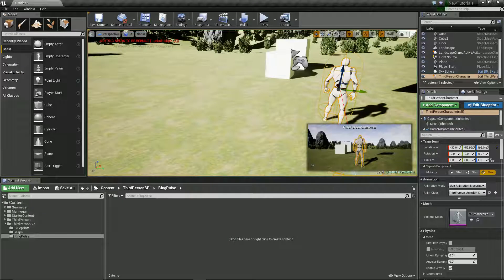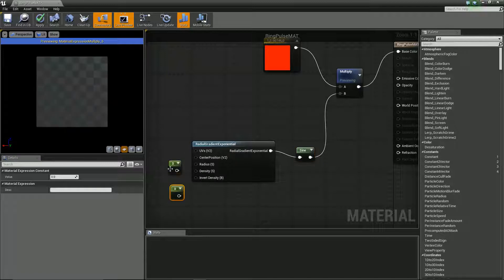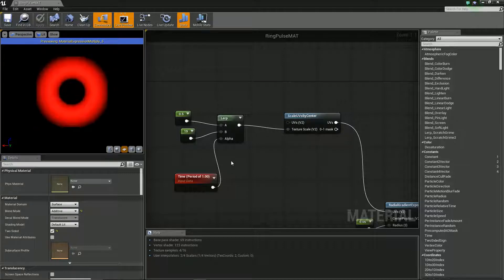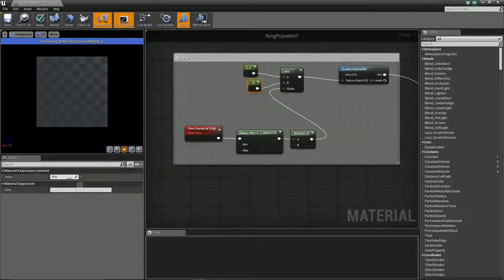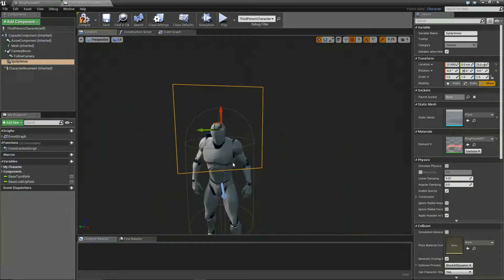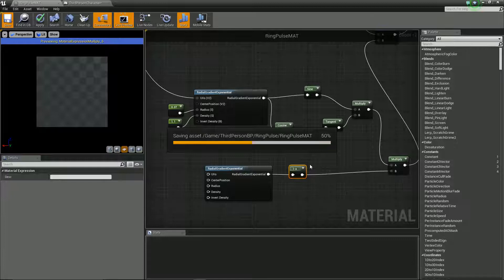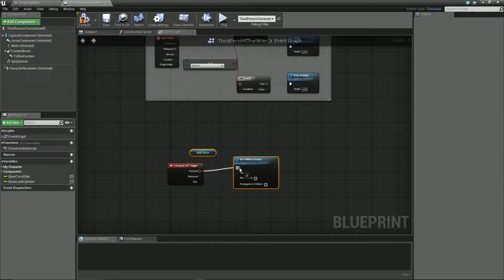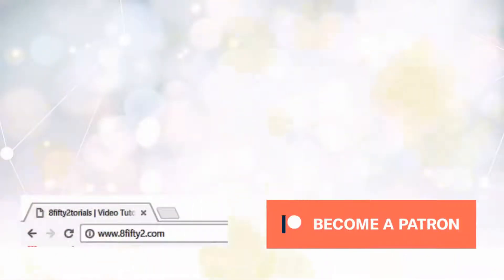VFX UE4 | Ring Pulse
Howdy. In this tutorial we look at creating an extrmemly versatile visual effect that is used in so many games. The ring ripple pulse. Good for psychic or telelcentic effects. Or even ground pound or spawn effect. This is all done inside unreal engine 4

Overclockers UK is the number one online gaming computer hardware and system retailer, providing the highest quality parts, full gaming systems and service to gamers for a better experience. To shop at Overclockers UK and support us then use this